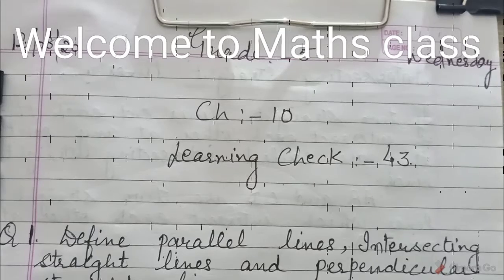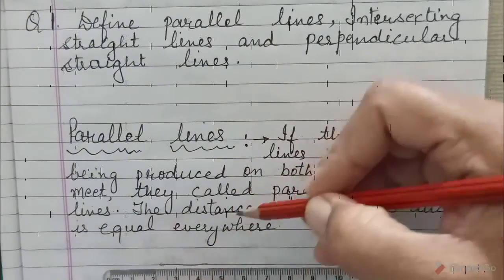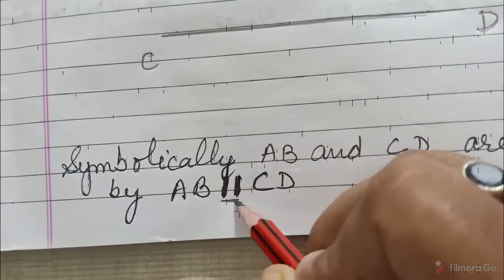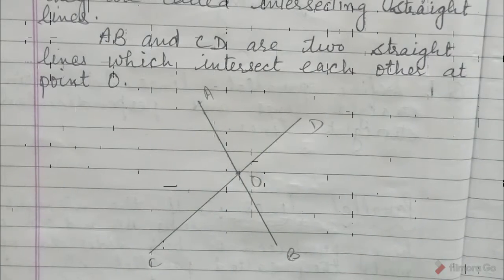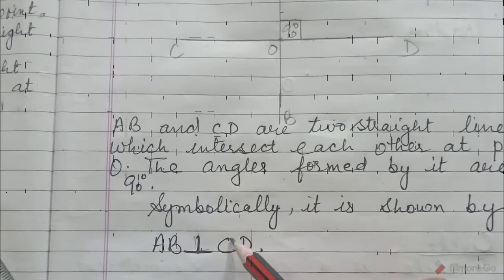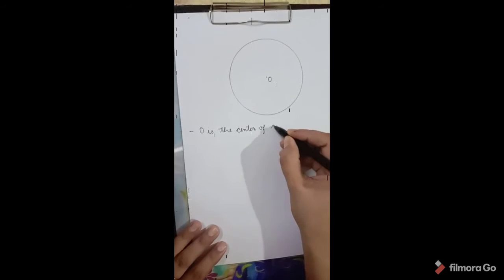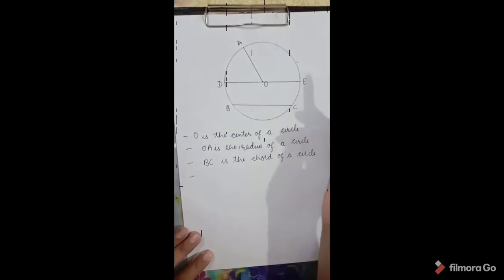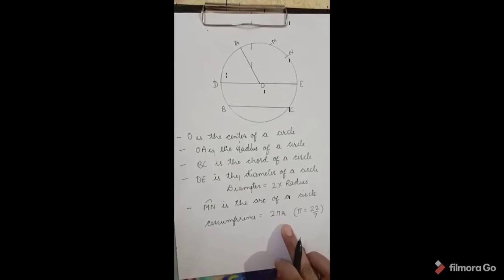August 11, 2020